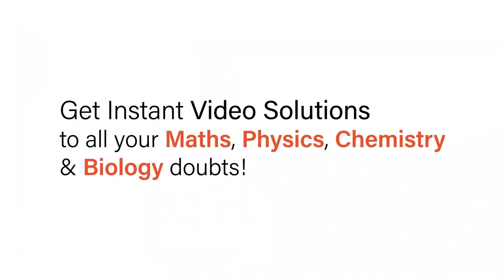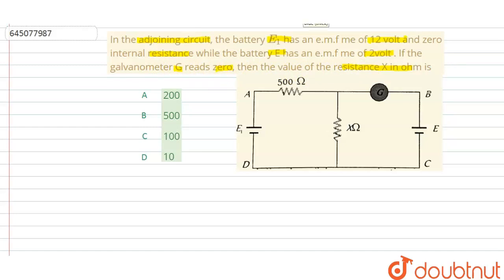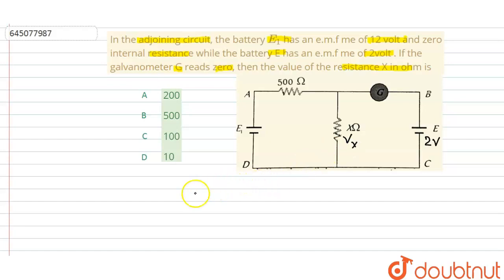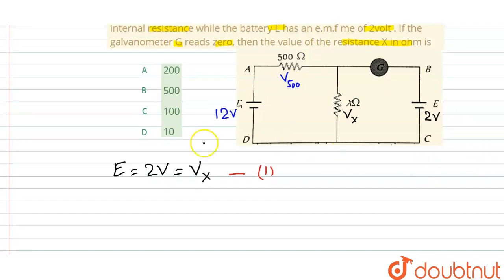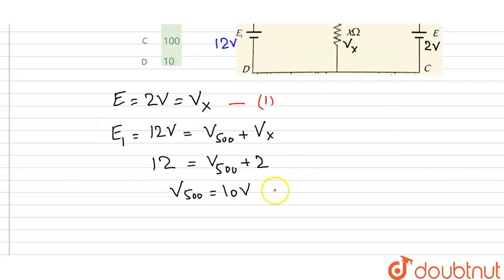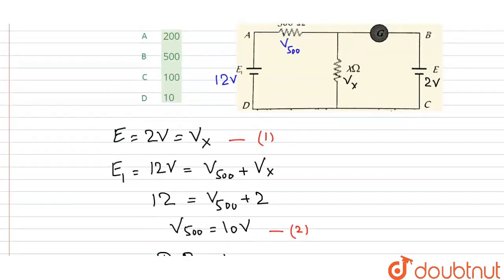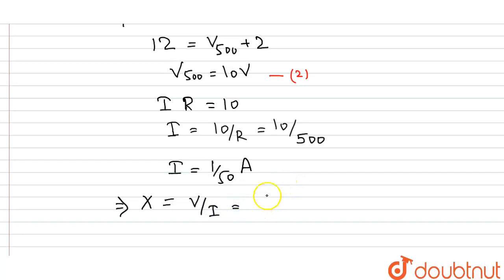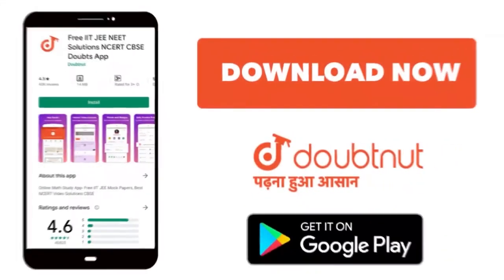In the adjoining circuit, the battery E_(1) has an e.m.f me of 12 volt and zero internal resista...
In the adjoining circuit, the battery E_(1) has an e.m.f me of 12 volt and zero internal resistance while the battery E has an e.m.f me of 2volt . If the galvanometer G reads zero, then the value of the resistance X in ohm is
Class: 12
Subject: PHYSICS
Chapter: NTA JEE MOCK TEST 77
Board:NEET

👉 Have Any Query? Ask Us.